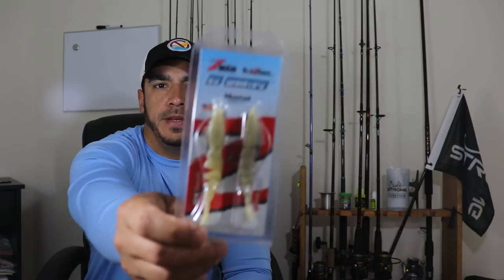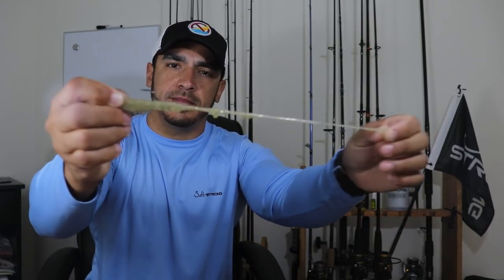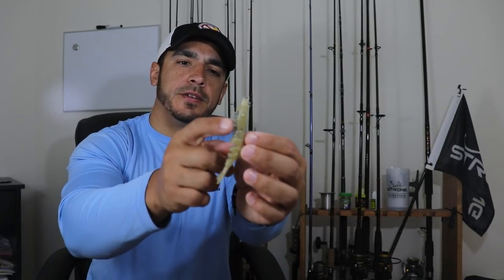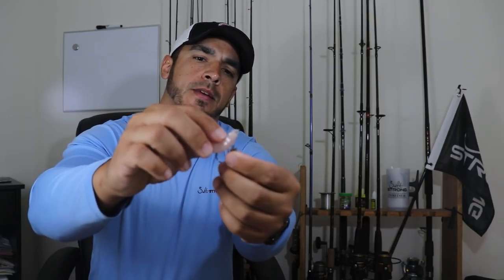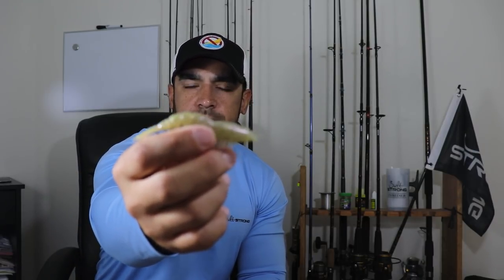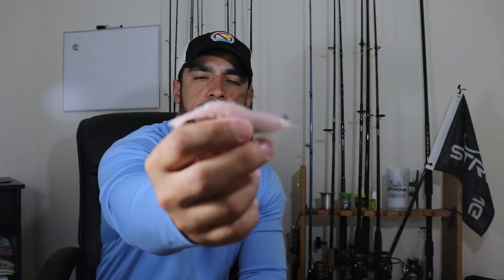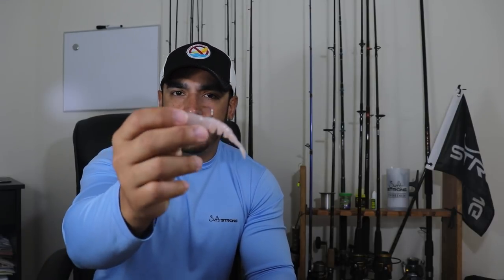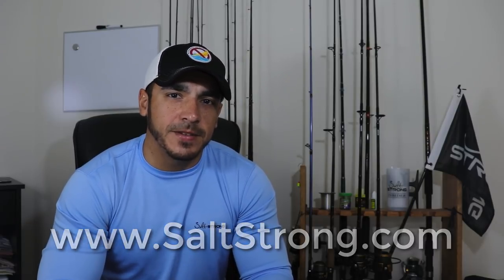Z-Man EZ ShrimpZ Review Video (Underwater Footage)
I've been using the Z-Man EZ ShrimpZ for a while and have caught some great fish using this lure.

It’s a tough and durable lure that has fantastic action in the water. I love to use it when fishing the flats in shallow water and when working structure in deeper water.

In this video, I tell you what I like and dislike about this lure and show you how to rig it.

The Z-Man EZ ShrimpZ comes in two different kinds of packs — rigged and unrigged packs.

The pre-rigged packs come with two EZ ShrimpZ rigged weedless on weighted hooks. The rigged packs are $6.99 each on the Z-Man website.

The unrigged packs come with four EZ ShrimpZ with no hook. These packs are $5.99 on the Z-Man website.

Best Colors for the Z-Man EZ ShrimpZ
Greasy Prawn
Natural

I always use a loop knot like the Non-Slip Loop Knot to connect my line to the hook. The loop knot gives the EZ ShrimpZ more action, which naturally already has great action, making it an even deadlier lure.

Cons
1. Difficulty Finding Replacement Hooks
2. The Lure Turns on Its Side When Sitting on the Bottom

Tight Lines!